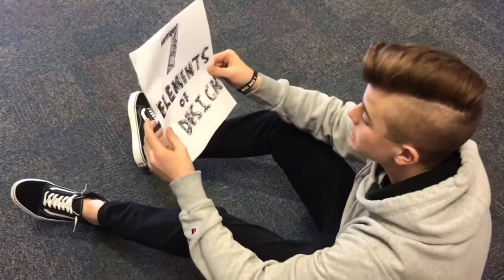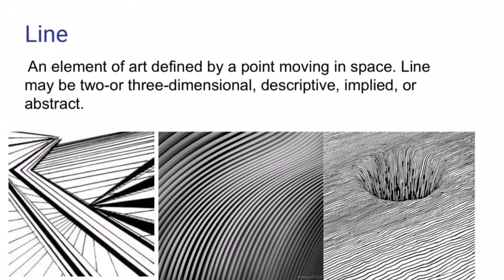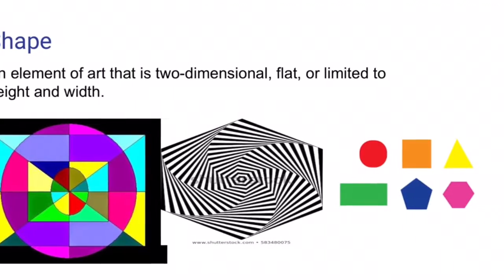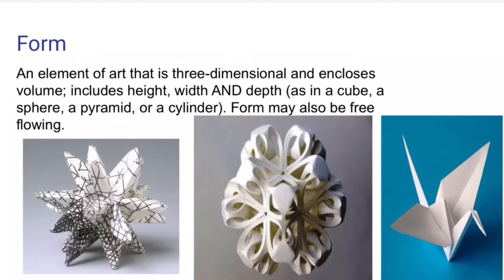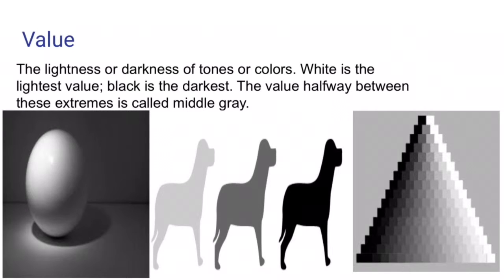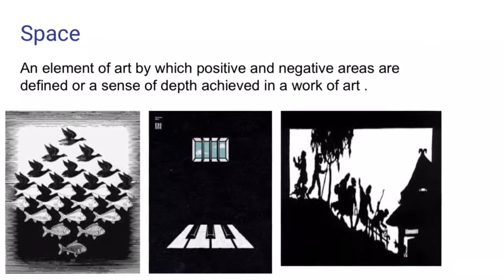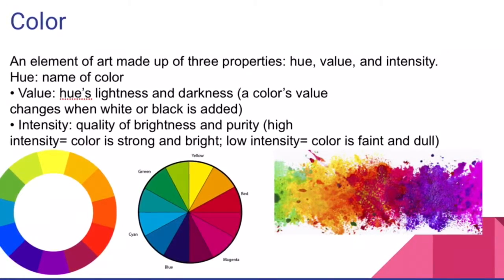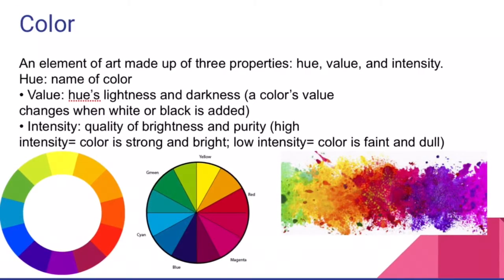Elements of Design: Trying To Get A Scholarship